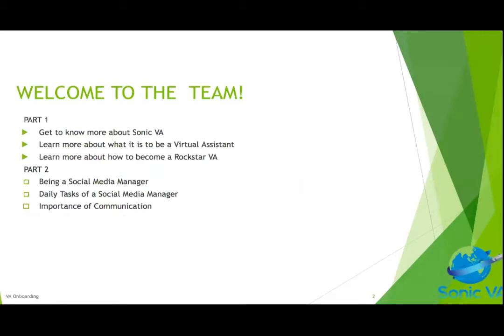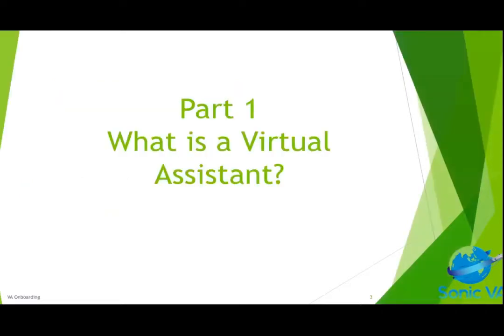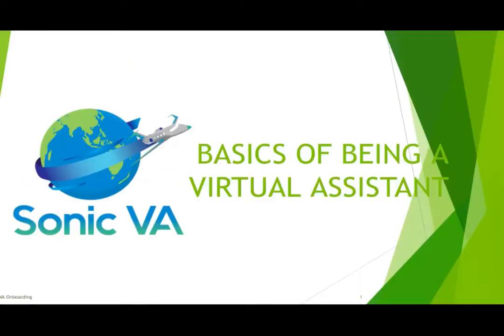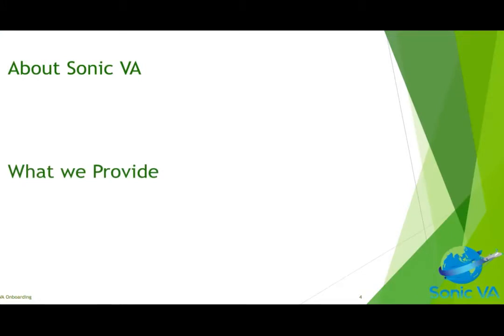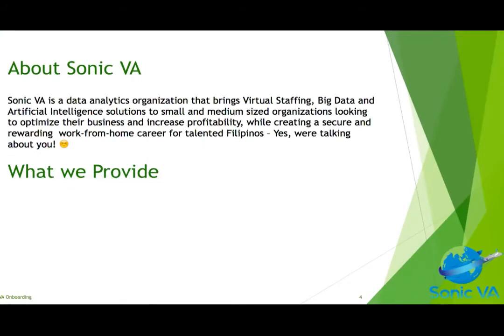Basics of Being A Virtual Assistant - Part 1